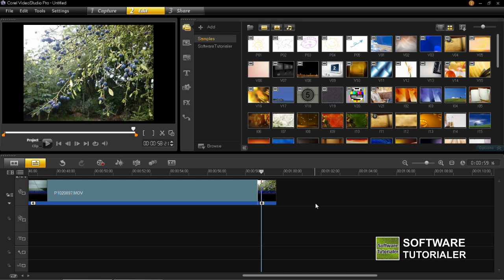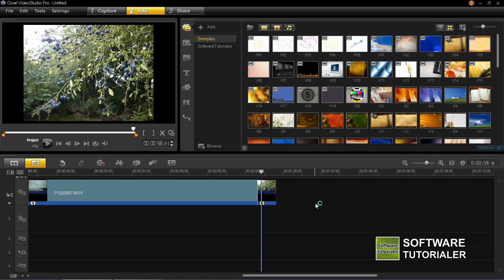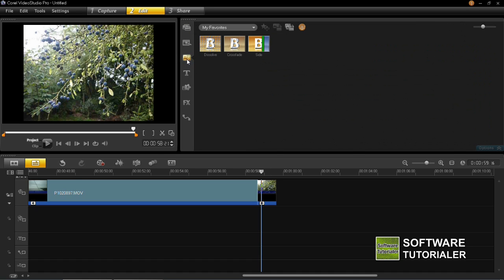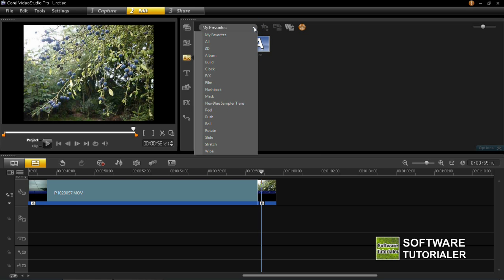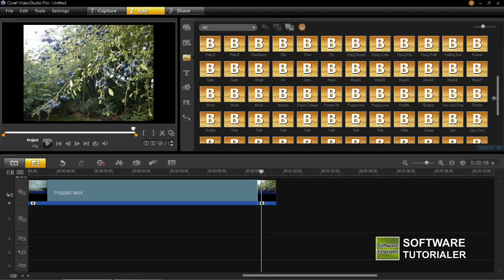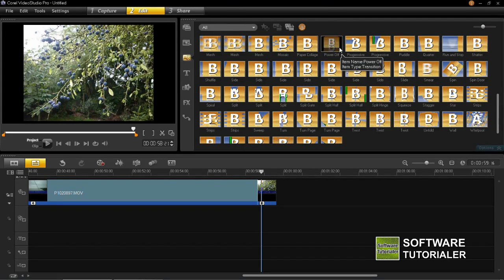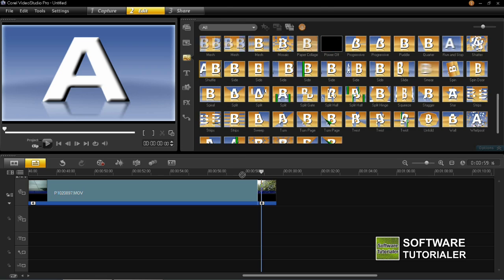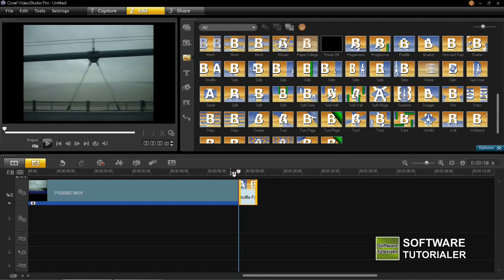Corel VideoStudio Pro X6 - How to Insert Transitions / Effects Tutorial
How to insert transitions into your videos using Corel VideoStudio Pro X6 and Pro X6 Ultimate edition tutorial.